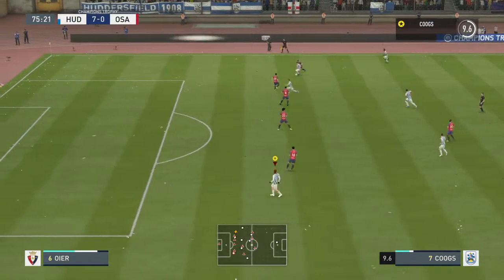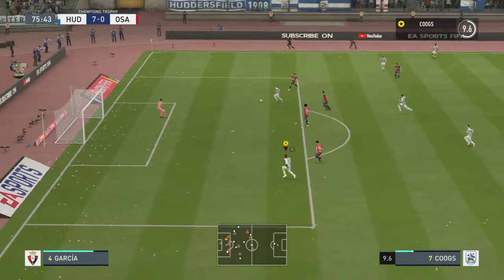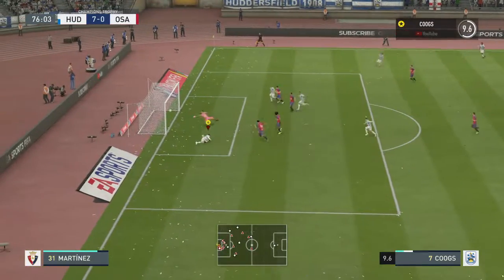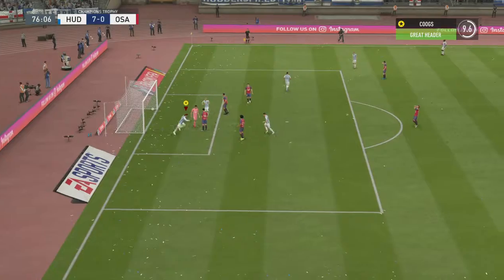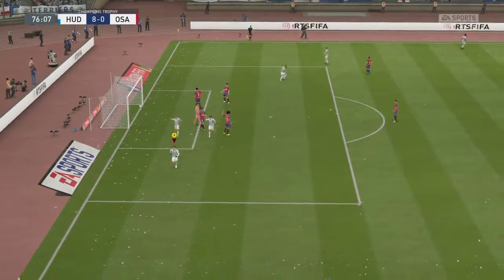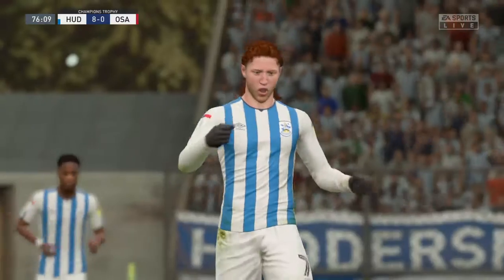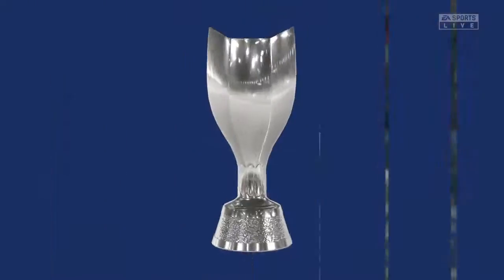FIFA 20_20191007202956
Diving header player career mode fifa 20